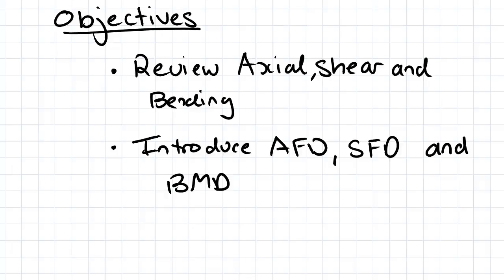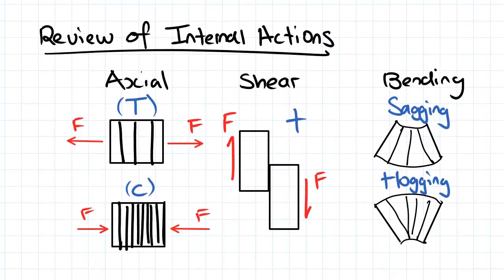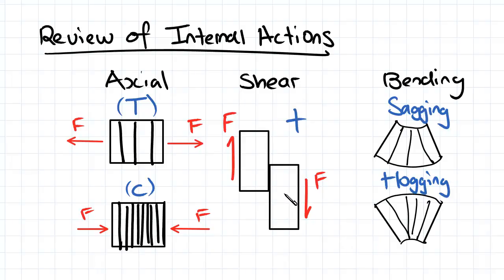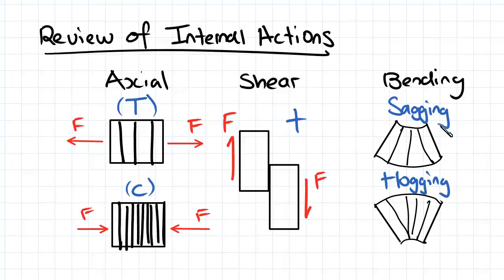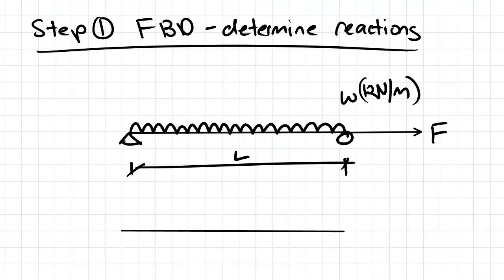Introduction to Axial, Shear and Bending Moment Diagrams | Solid Mechanics